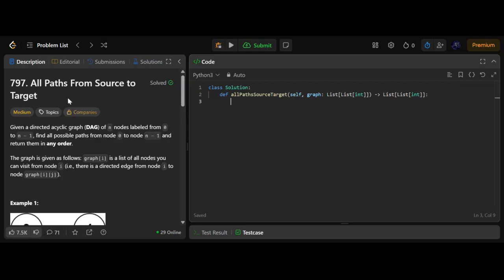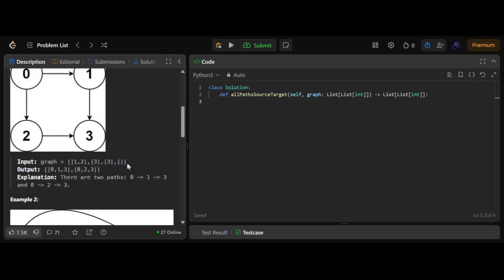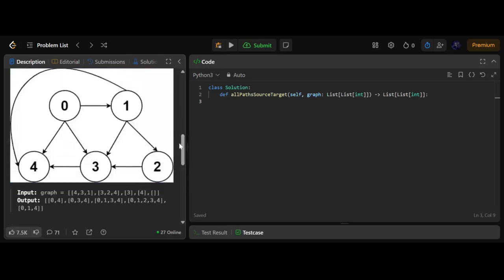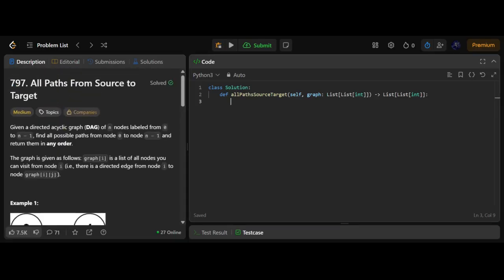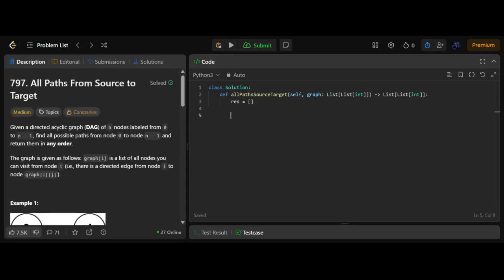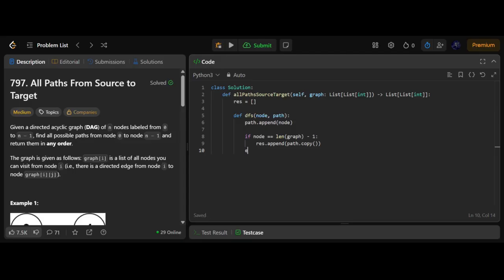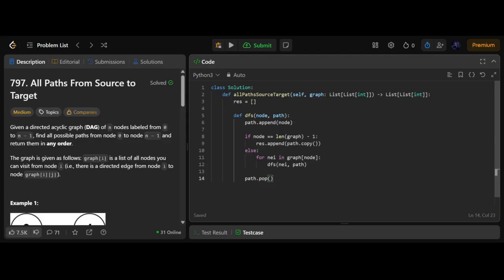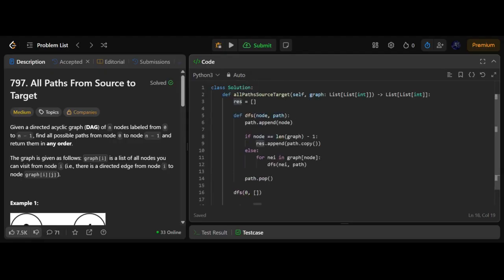All Paths From Source to Target - Leetcode 797 - Python